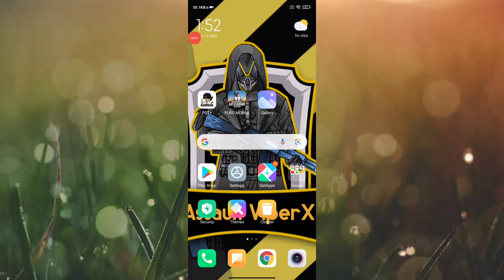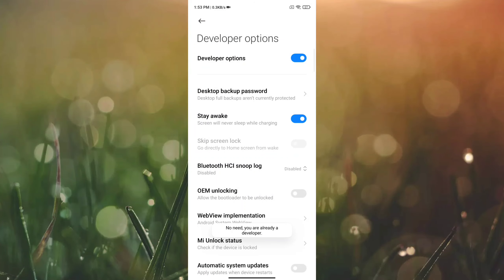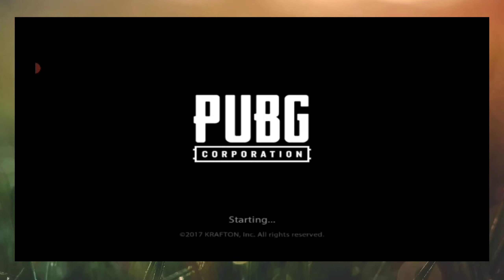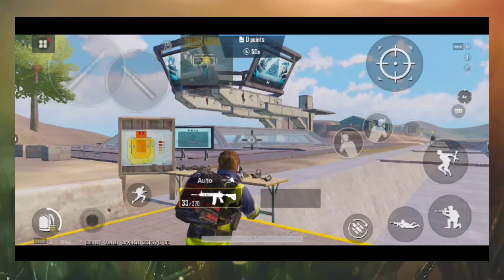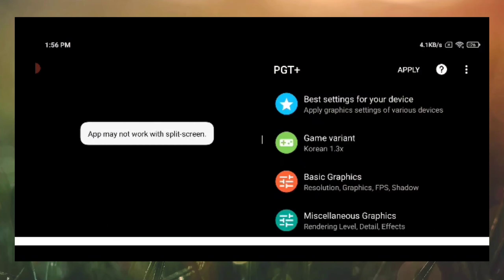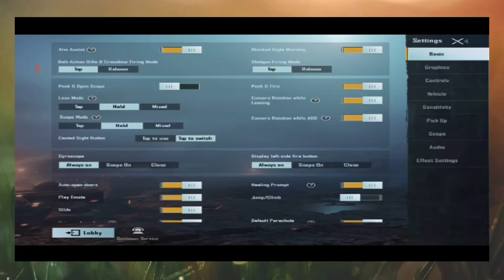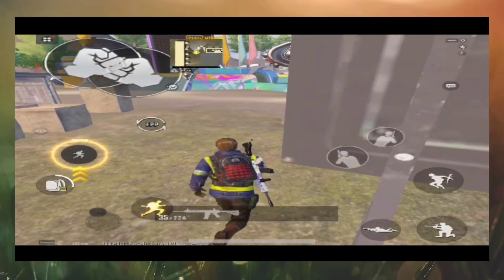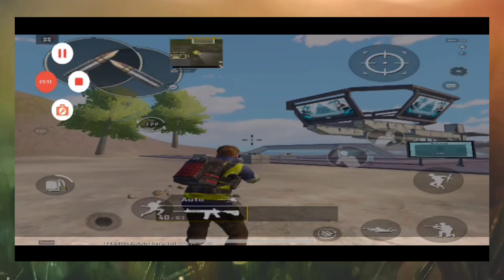How to get ipad view on android | No apps or config required👍 | advantages of ipad view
And
For
Instant notification😎

info:
   Device : Redmi note 9 pro
   Server : Asia
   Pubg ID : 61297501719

how to get ipad view pubg mobile,
how to get ipad view pubg lite,
how to get ipad view pubg kr,
how to get ipad view pubg mobile in android 90fps,
how to get ipad view pubg mobile 1.3,
how to get ipad view pubg 1.3,
how to get ipad view pubg mobile in android,
how to get ipad view pubg mobile 1.3 update,
how to get ipad view pubg mobile on android,
how to get ipad view in pubg mobile android,
how to get ipad view in pubg mobile android no root,
how to get ipad view in pubg mobile after update,
how to get ipad view in pubg mobile android config,
how to get ipad view in pubg mobile app,
how to get ipad view in pubg after update,
how to get ipad view in pubg lite android,
how to get ipad view in pubg mobile apk,
how to get ipad view in pubg mobile big scope,
how to get ipad view in pubg mobile by app,
how to get ipad view in pubg mobile by gfx tool,
how to get ipad view in pubg mobile by taskbar,
how to get real ipad view in pubg mobile big scope,
how to get ipad view in pubg mobile config,
how to get ipad view in pubg mobile config file,
how to get ipad view in pubg mobile pc,
how to get real ipad view in pubg mobile config,
how to get ipad view in pubg kr config,
how to get ipad view in pubg config,
how to get ipad view in pubg pc,
how to get ipad view in pubg no config,
how to get ipad view in pubg mobile dynamo,
how to get ipad view in pubg mobile dynamo gaming,
how to get ipad view in pubg mobile emulator,
how to get ipad view in pubg mobile emulator full screen,
how to get ipad view in pubg mobile english,
how to get ipad view in pubg mobile emulator 720p,
how to get ipad view in pubg mobile emulator laptop,
how to get ipad view in pubg mobile easy,
how to get ipad view in pubg mobile easily,
how to get ipad view in pubg mobile file,
how to get ipad view in pubg mobile for iphone,
how to get ipad view in pubg mobile gameloop,
how to get ipad view in pubg mobile global,
how to get ipad view in pubg with gfx tool,
how to get ipad view in pubg global,
how to get real ipad view in pubg mobile global,
how to get ipad view in pubg mobile gyro beast,
how to get ipad view in pubg mobile gl,
how to get ipad view in pubg gl,
how to get ipad view in pubg mobile huawei,
how to get ipad view in pubg mobile hack,
how to get ipad view in pubg mobile honor 8x,
how to get ipad view pubg in android,
how to get ipad view in pubg mobile ios,
how to get ipad view in pubg mobile in realme,
how to get ipad view in pubg mobile in tamil,
how to get ipad view in pubg mobile in realme 6,
how to get ipad view in pubg mobile in samsung,
how to get ipad view in pubg mobile in vivo,
how to get ipad view in pubg kr in android,
how to get ipad view in pubg mobile joking slayer,
how to get ipad view in pubg mobile kr,
how to get ipad view in pubg mobile kr without split screen,
how to get ipad view in pubg mobile kr new update,
how to get real ipad view in pubg kr,
how to get real ipad view in pubg mobile kr,
how to get real ipad view in pubg mobile lite,
how to get real ipad view in pubg lite,
how to get ipad view in pubg mobile lite without split screen,
how to get ipad view in pubg mobile lite with split screen,
how to get ipad view in pubg mobile like gamexpro,
how to get ipad view in pubg mobile latest version,
how to get ipad view in pubg mobile lite config,
how to get ipad view pubg mobile lite,
how to get ipad view pubg mobile in iphone,
how to get ipad view in pubg mobile without split screen,
how to get ipad view in pubg mobile new update,
how to get ipad view in pubg mobile no split screen,
how to get ipad view in pubg mobile no ban,
how to get ipad view in pubg mobile new update 1.3,
how to get ipad view in pubg mobile no config,
how to get ipad view in pubg mobile no lag,
how to get ipad view in pubg mobile no root,
how to get ipad view in pubg mobile on iphone,
how to get ipad view in pubg mobile on android,
how to get ipad view in pubg mobile oppo,
how to get ipad view in pubg mobile oneplus,
how to get ipad view in pubg mobile on samsung,
how to get ipad view in pubg mobile on emulator,
how to get ipad view in pubg mobile on poco x3,
how to get ipad view in pubg mobile oppo f17 pro,
how to get ipad view in pubg mobile permanent,
how to get ipad view in pubg mobile phoenix os,
how to get ipad view in pubg mobile poco f1,
how to get ipad view in pubg mobile poco x2,
how to get ipad view in pubg mobile poco m2 pro,
how to get ipad view in pubg mobile phone,
how to get ipad view in pubg mobile realme,
how to get ipad view in pubg mobile redmi note 9 pro,
how to get ipad view in pubg mobile redmi note 8 pro,
how to get ipad view in pubg mobile redmi,
how to get ipad view in pubg mobile realme c3,
how to get ipad view in pubg mobile realme 6,
how to get ipad view in pubg mobile root,
how to get ipad view in pubg mobile resolution  changer